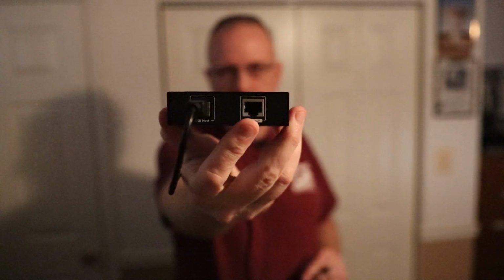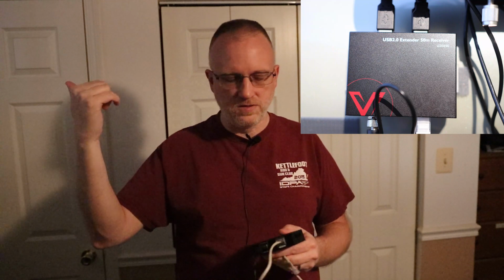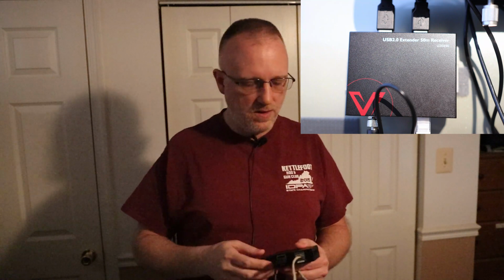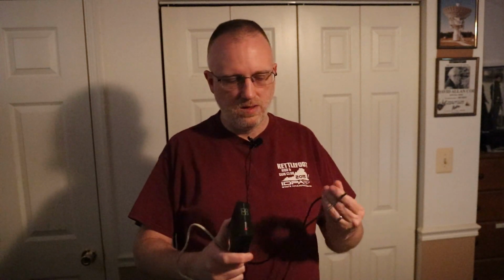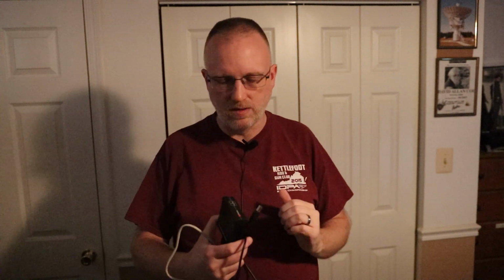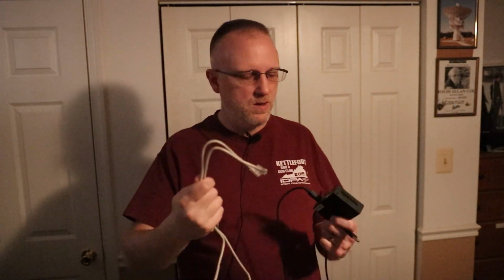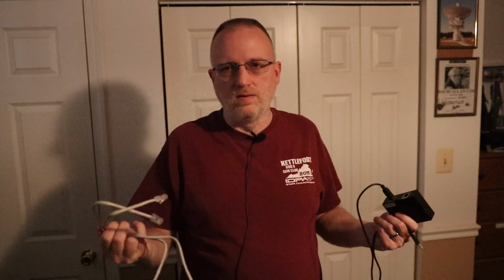EP106 - Mini Q&A - Responding to a viewer question about the extender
In this episode I answer a question posed by Chris.  He asked about the extender and had some confusion about it's use.